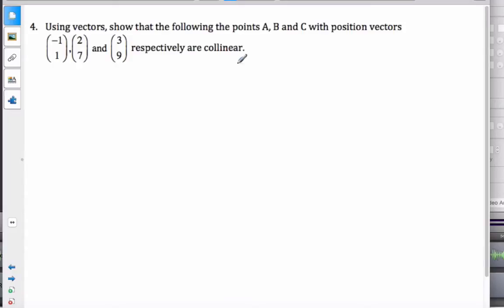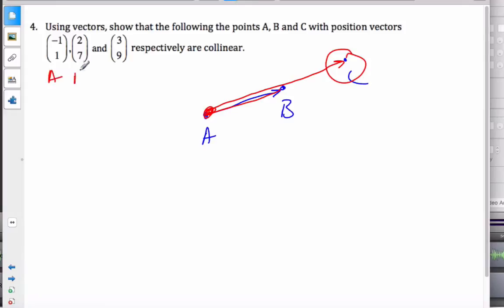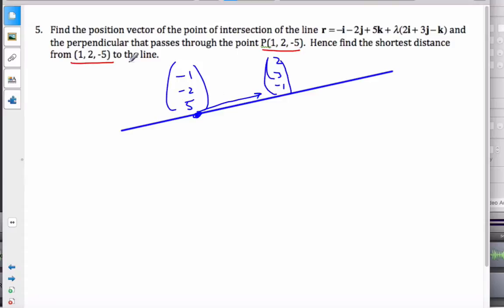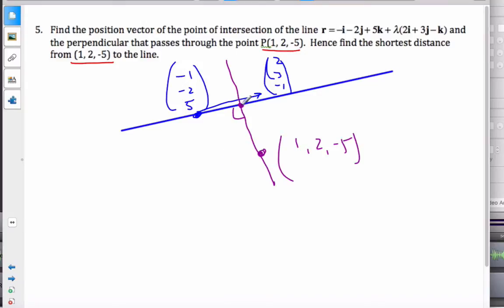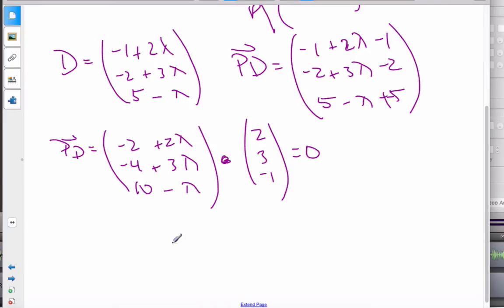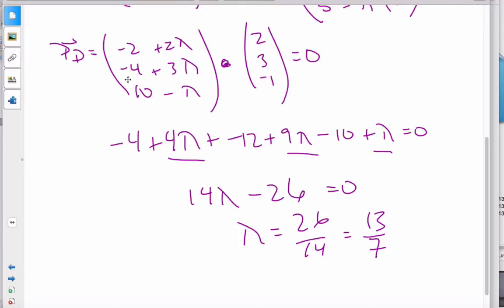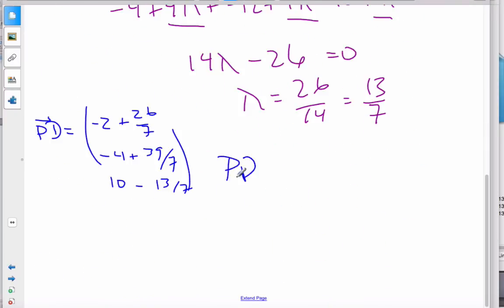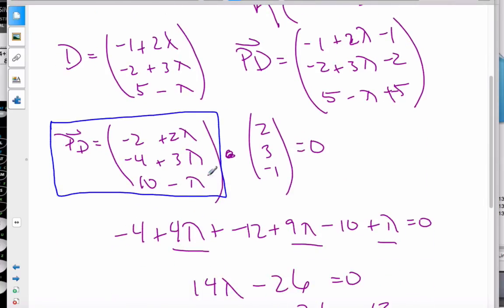IB Math HL - Collinear Points and Shortest Distance point to Line (12.5.2)